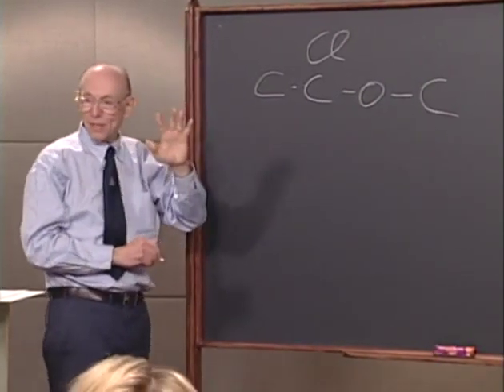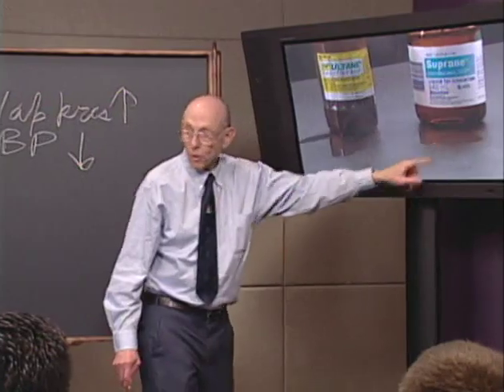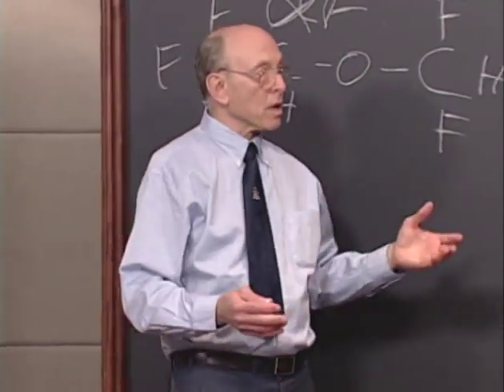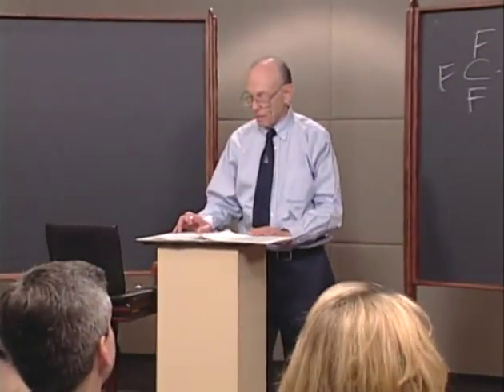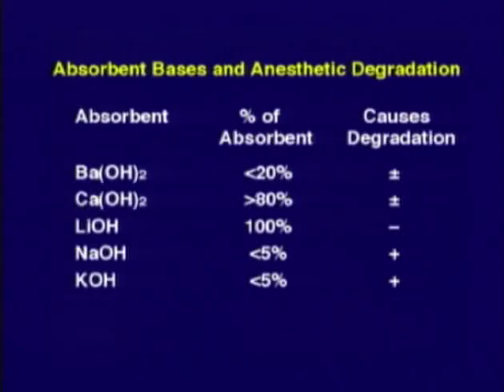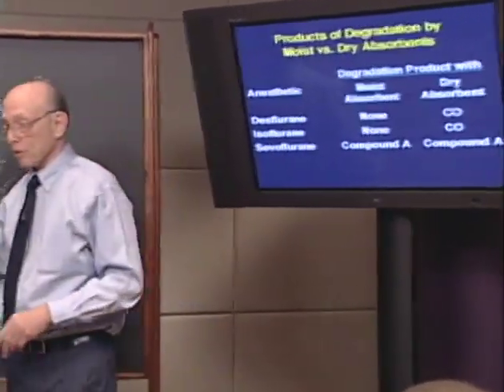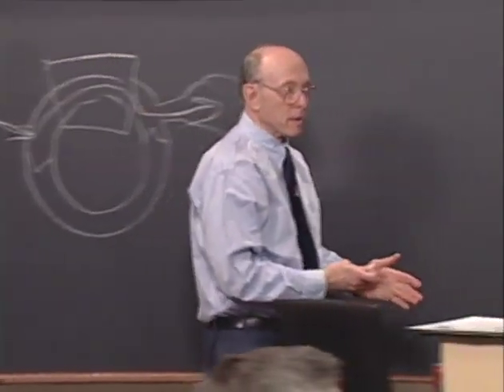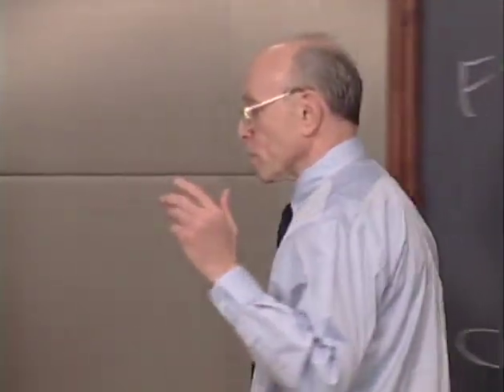Eger - Ch 2 - Physical Properties